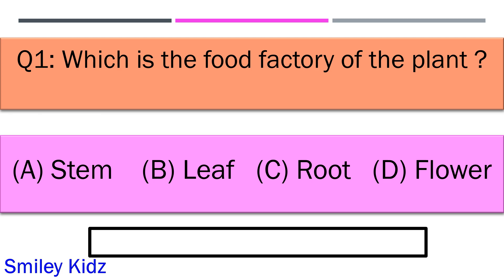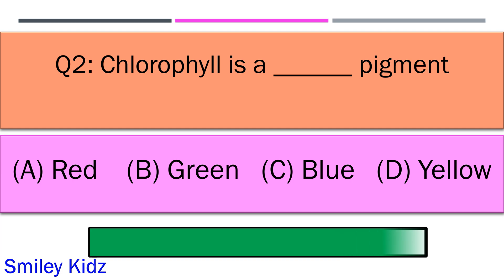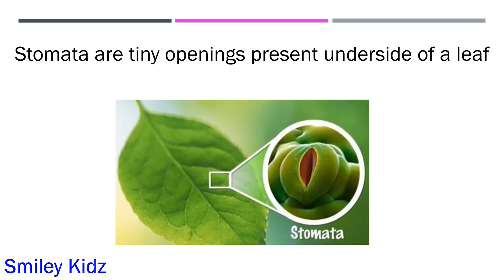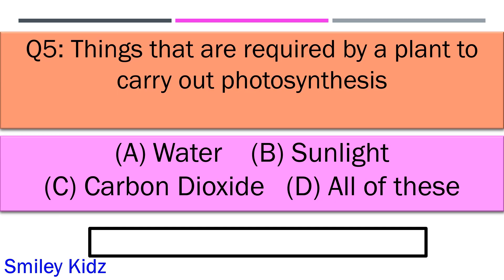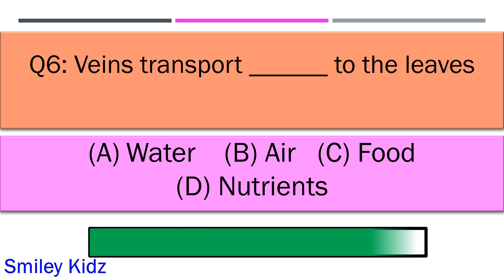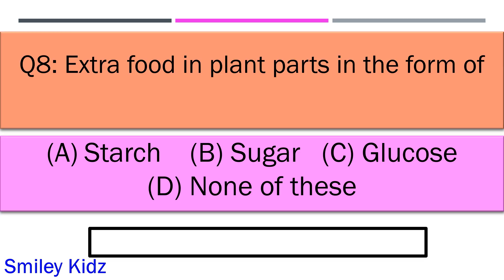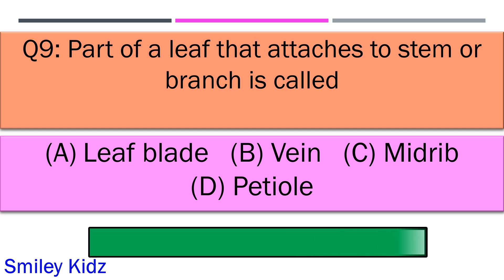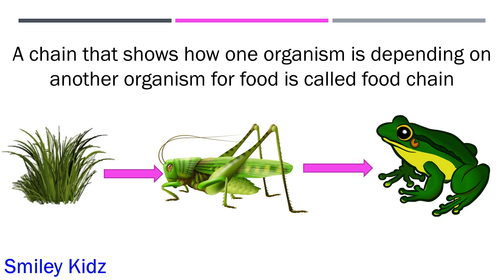Quiz on the green plants | Questions | Smiley Kidz